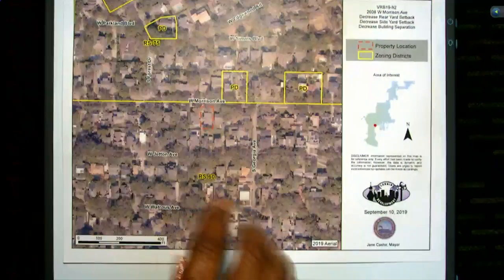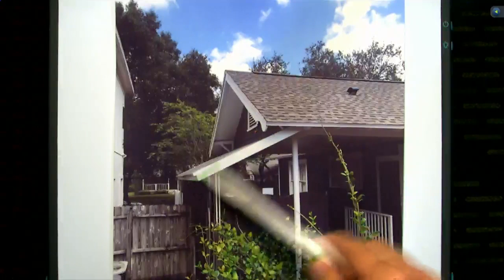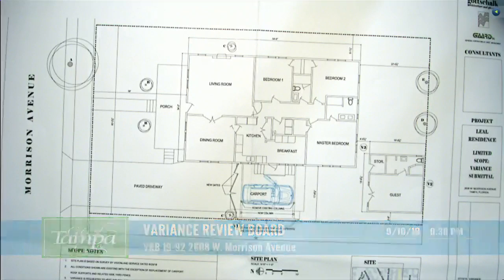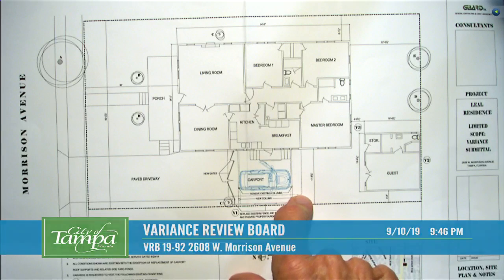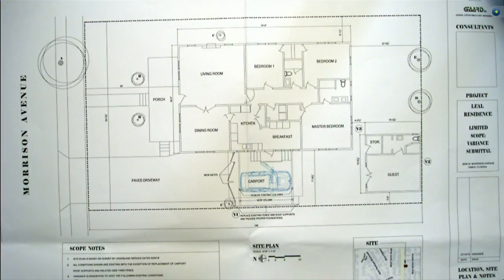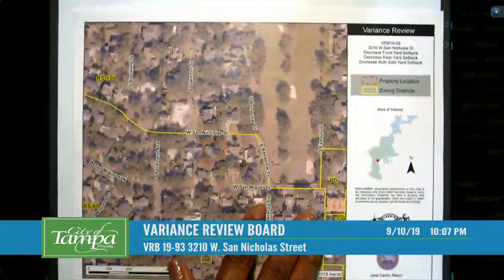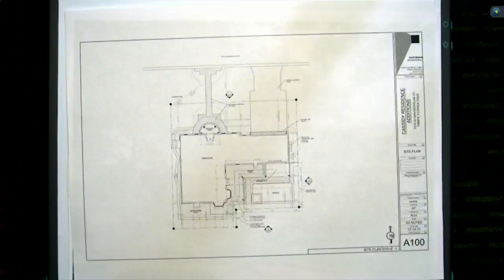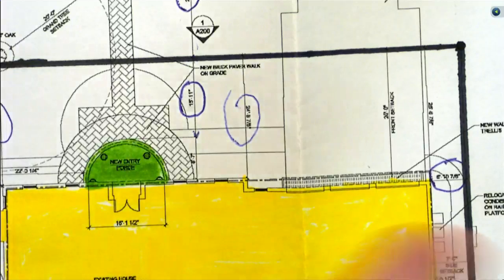Variance Review Board 09102019 part 2